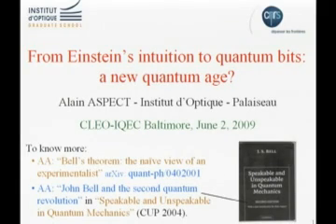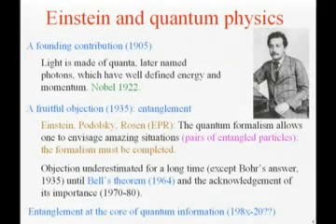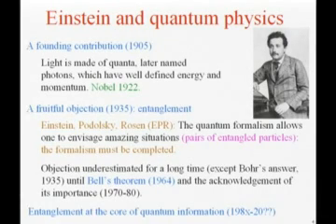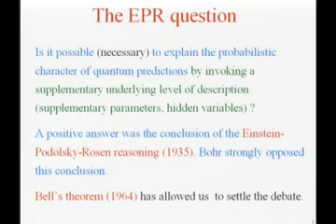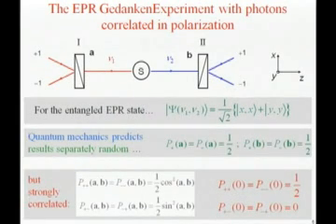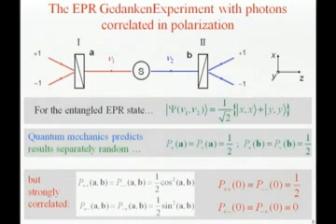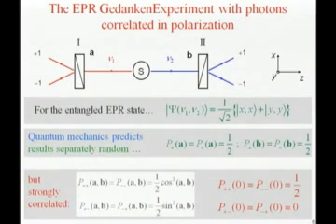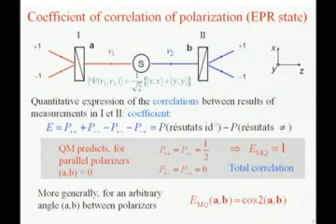Part 1 - From Bell's Inequalities to Entangled Qubits: A New Quantum Age?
Part 1 - Alain Aspect - From Bell's Inequalities to Entangled Qubits: A New Quantum Age? - CLEO/IQEC 2009

Bells theorem has drawn physicists attention onto the revolutionary character of entanglement. Based on that concept, a new field has emerged, quantum information, where one uses entanglement between qubits to develop conceptually new methods for processing and transmitting information.